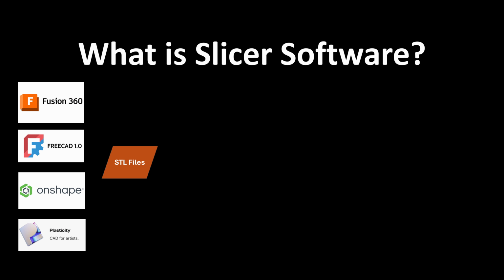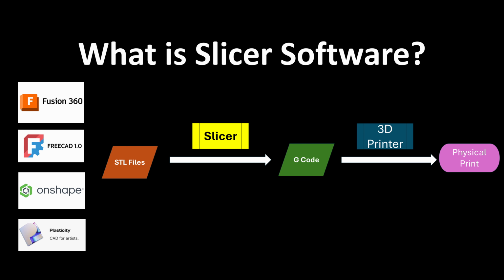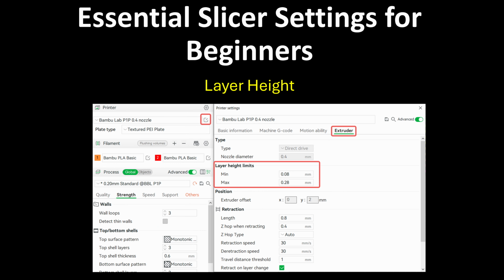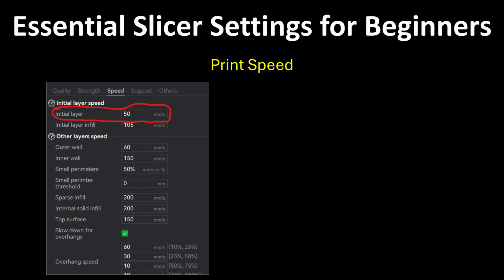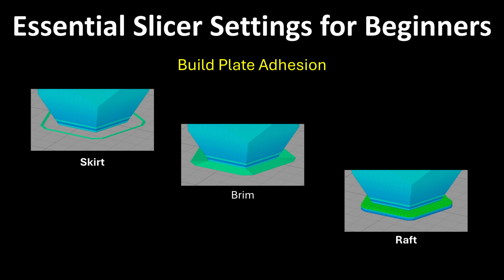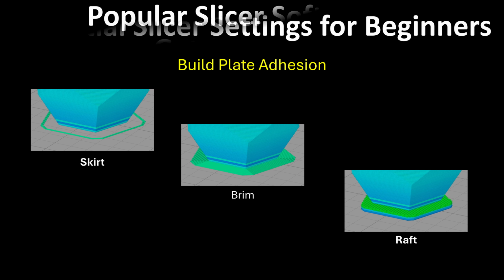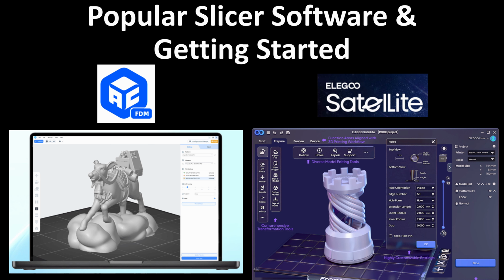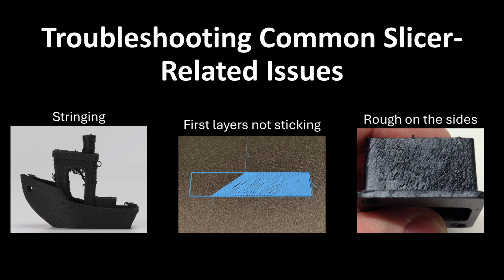Slicer Software Explained: Turning Models into Masterpieces (for FDM 3D Printing)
Welcome back to The Print Lab Chronicles! After helping you navigate your FDM 3D printer and demystifying filaments, it's time to uncover the unsung hero that truly brings your designs to life: slicer software! This video is your ultimate beginner's guide to understanding this crucial link between your 3D model and your physical print.

Slicer software takes your digital 3D model and translates it into precise instructions your 3D printer can understand, layer by painstaking layer. We'll explore exactly what a slicer does, why its settings are absolutely vital for successful FDM 3D printing, and walk through the most important settings beginners need to know – from layer height and infill to supports and adhesion.

But we're not stopping there! I’ll introduce you to popular slicer programs like Cura, PrusaSlicer, Bambu Studio, Orca Slicer, Anycubic Slicer, and Elegoo's SatelLite 3D Slicer, helping you choose the right one for your setup. We’ll also cover common issues that often stem from slicer settings and how to troubleshoot them. Mastering your slicer is key to unlocking your printer's full potential and transforming frustrating failures into consistent, high-quality creations!

✨ Topics Covered in This Video:
🔹 Introduction: The Unsung Hero of 3D Printing
🔹 What is Slicer Software & How Does It Work?
🔹 Why Slicer Settings Matter for Print Quality
🔹 Essential Slicer Settings for Beginners: Layer Height, Infill, Speed, Supports, Adhesion
🔹 Popular Slicer Software for FDM 3D Printing (Cura, PrusaSlicer, Bambu Studio, Orca Slicer, Anycubic Slicer, Elegoo SatelLite)
🔹 Getting Started with Your First Slice
🔹 Troubleshooting Common Slicer-Related Print Issues

⏱️ Timestamps (Chapters):
00:00 - Intro: The Unsung Hero of 3D Printing
00:55 - What is Slicer Software? The Bridge Between Digital and Physical
02:01 - Why Slicer Settings Matter: Beyond the Defaults
02:55 - Essential Slicer Settings for Beginners (with examples)
05:26 - Popular Slicer Software & Getting Started
08:01 - Troubleshooting Common Slicer-Related Issues
08:42 - Conclusion: The Power in Your Hands
09:09 - Call to Action & Next Video

📦 Resources/Links Mentioned:
It doesn't charge you anything but helps grow this channel by providing a little bit of commission on sales at no cost to you. Thank you for your support!

Makerworld Links:
• Infill Display:

🎵 Attributions (Video/SFX/Audio/Images)
Video Credits: